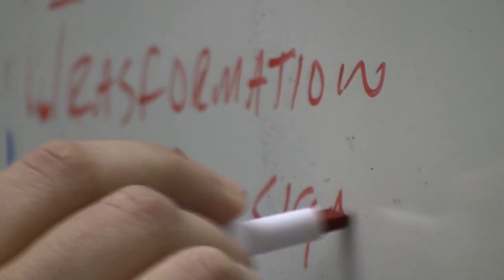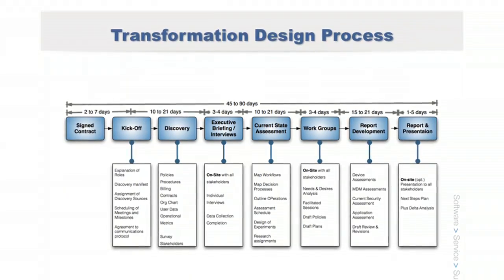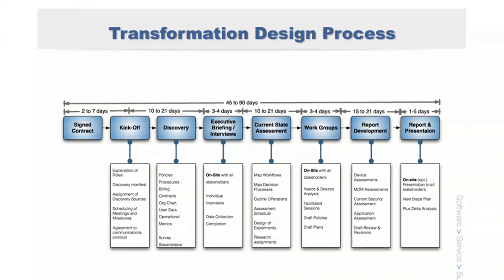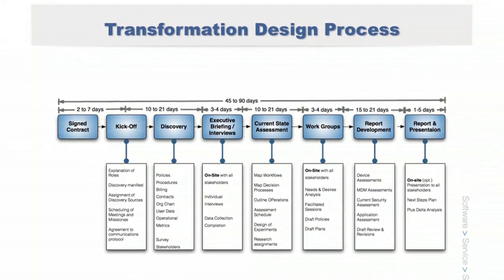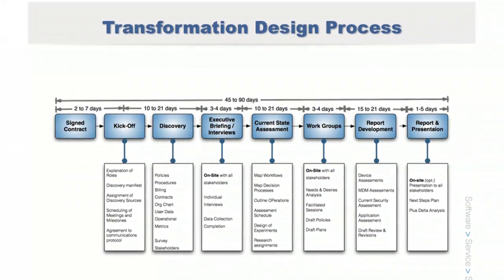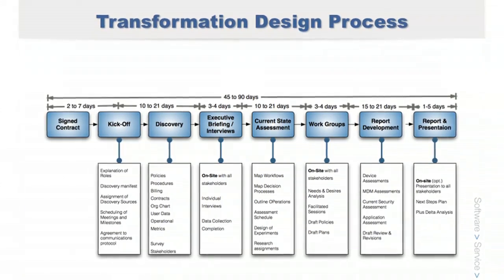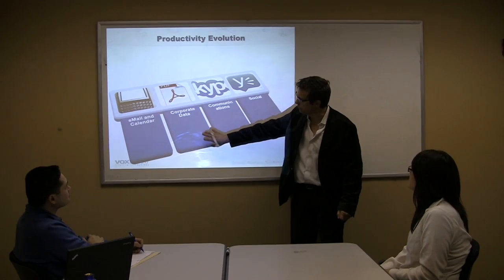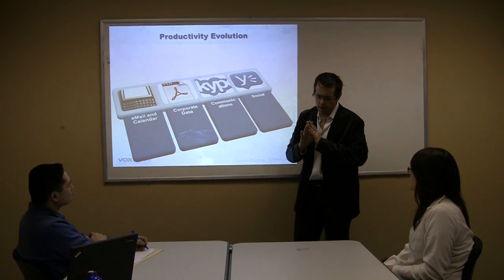Transformation Design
Transformation Design is VoxStrat's most holistic consulting product. Through 7 optional modules, we can help mature your Enterprise Mobility Program to best practices and beyond.